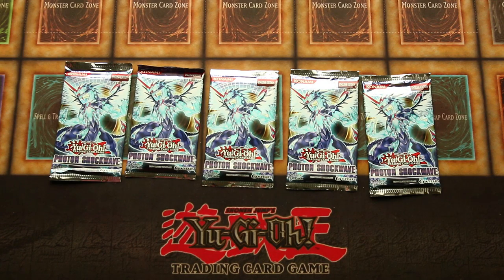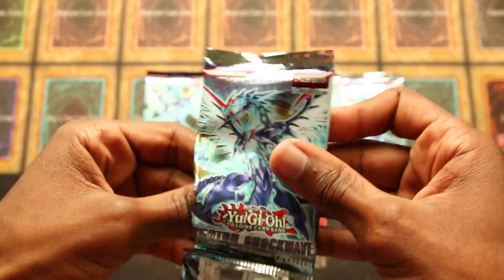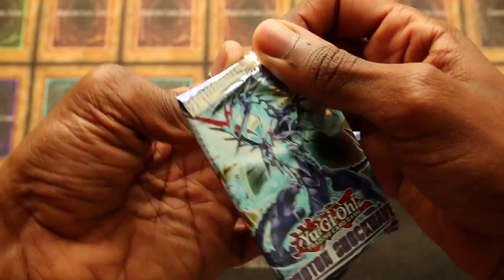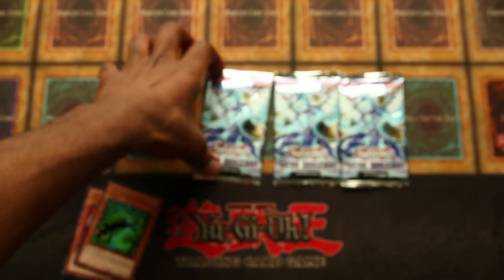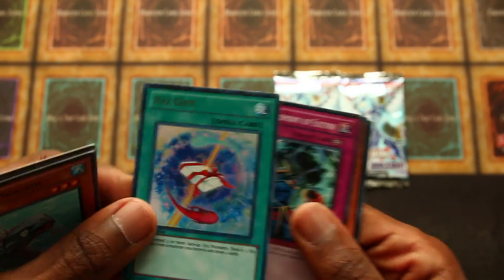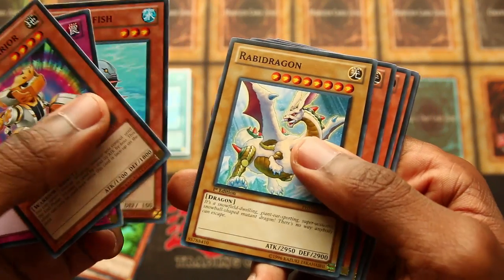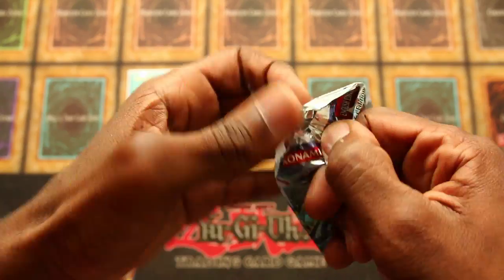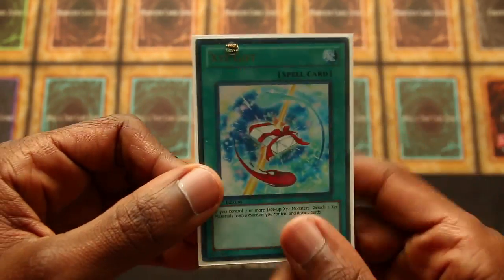Photon Shockwave Yu-Gi-Oh Zexal 5-Pack Opening! XYZ!!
Let the Xyz support continue with Photon Shockwave! Can we pull some of the best cards from this Zexal set?! I'm already feeling the flow!

Want to keep up with Team APS on social media? Check these out!

Dueling Network: Team APS

Consider supporting me by donating to the channel. All proceeds go toward purchasing Yu-Gi-Oh products to open in videos, and new camera gear to improve the quality of my content! Anything is appreciated!

The Yu-Gi-Oh Trading Card Game was created by Kazuki Takahashi, and is the property of Konami Corporation. Some of my biggest fans are hosting an online Team APS tournament called Special APS Mission! If you're interested in playing, click here for more information and how to sign up!